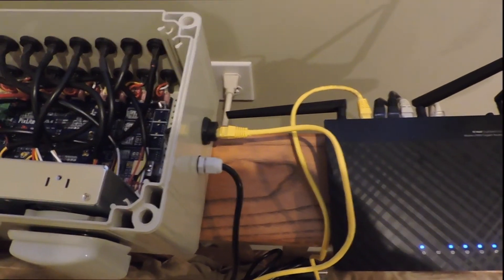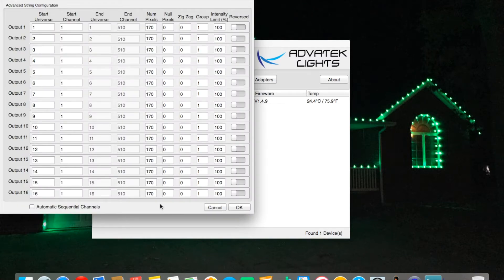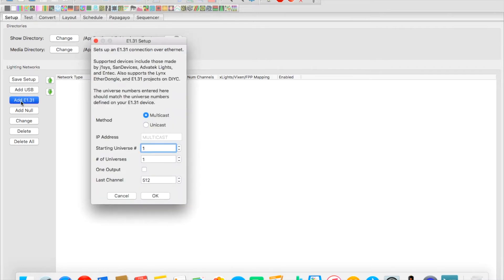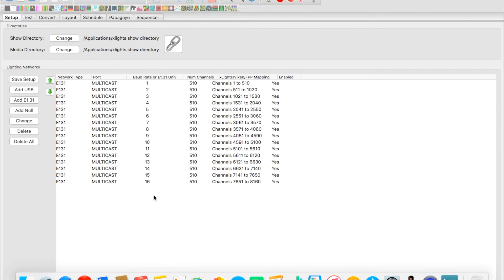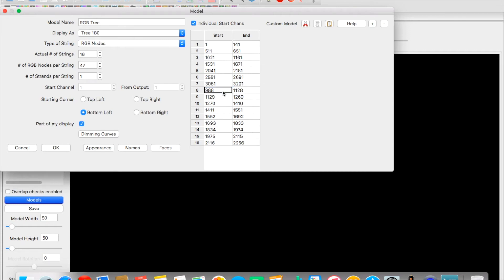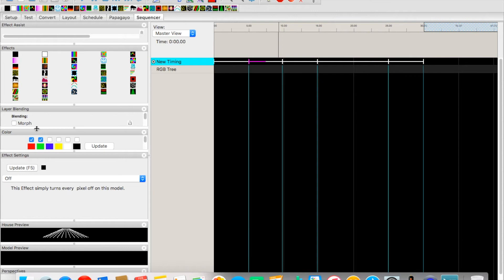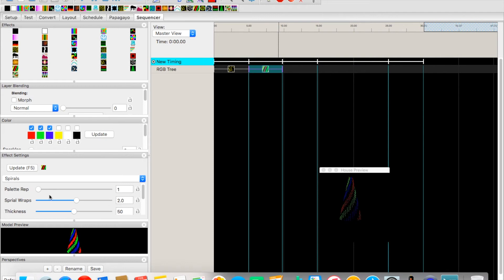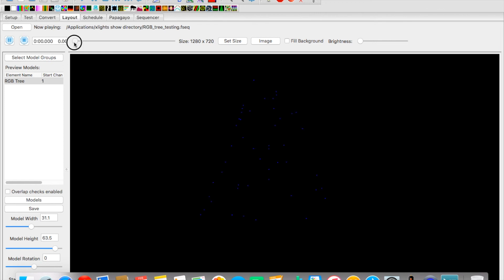RGB tree programming using Xlights and Pixlite 16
Now that we have build a RGB tree we need to program it! This video is a crash course in programming your RGB tree using a pixlite 16 controller and xlights.